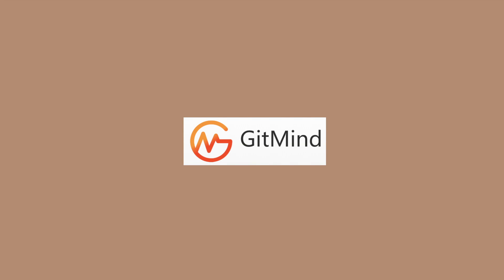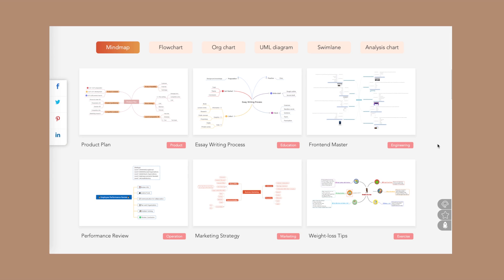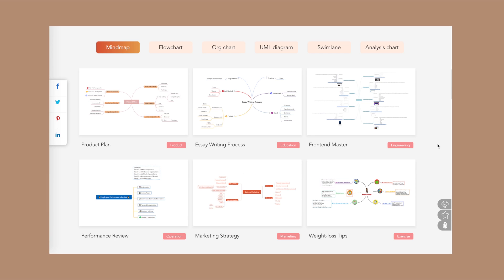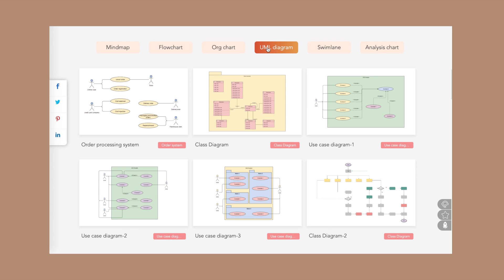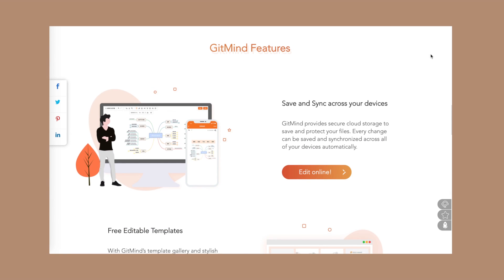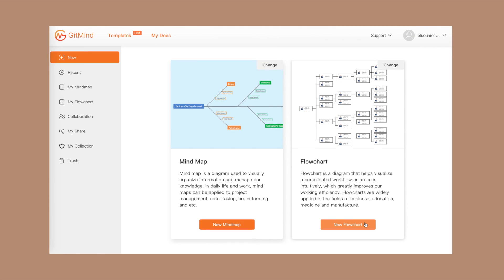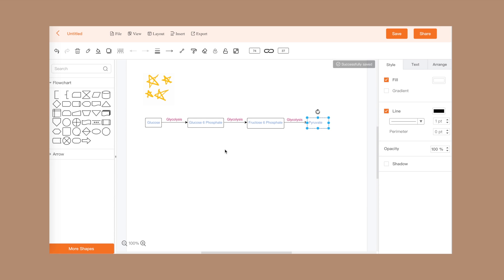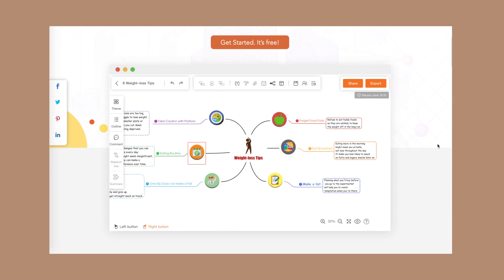Study Vlog: Medical Boards Review & Online Review Classes 📚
A day in my life - grocery, mailing packages, supporting my friend's cookie business (@sugarmomae on Instagram) and of course, studying - this time with the help of GitMind, a free mindmap tool creator
IT IS TOTALLY FREE which is super helpful in productivity! :-)